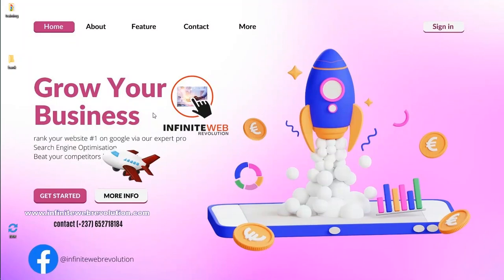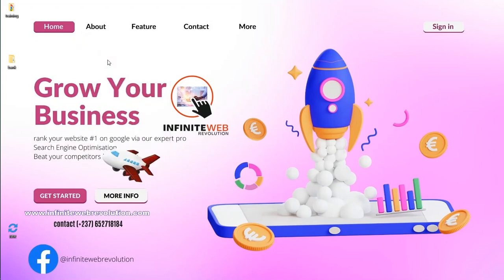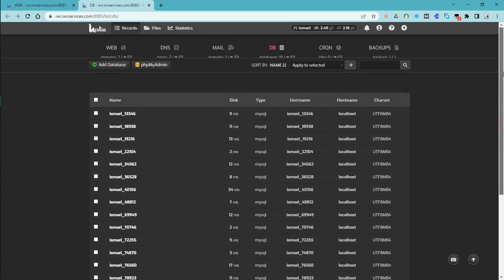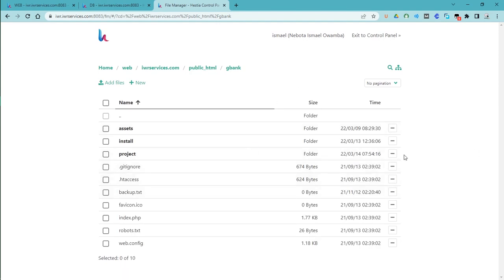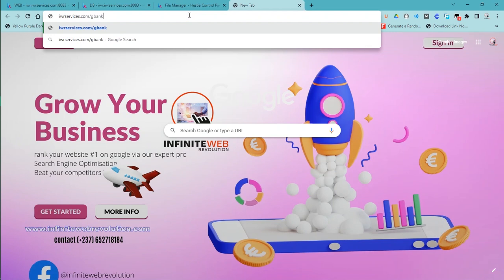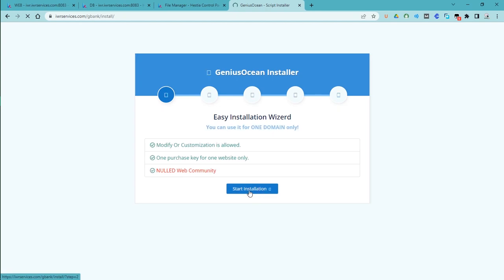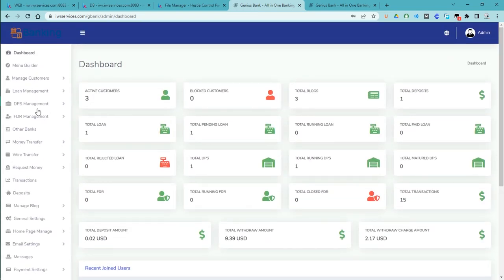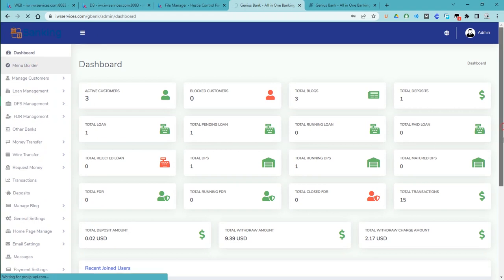Complete 5D Online Banking System with KYC verification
Complete online banking system with KYC verification and Crypto Deposit

If you are looking for Complete Professional Banking System then it’s a great choice for you. Your GeniusBank can easily handle Unlimited Users, Transactions, Deposits, Withdraw, FDR, DPS, Money Transfer, Manage Beneficiary, Other Accounts Transfer and many more required Features for a Great Banking System. It Supports Multiple Payment Gateways, Multiple Languages, Multiple Currency, Multiple Staff, and Lots of Advanced System Like Secret login, KYC Consent, Two FA Security, Module Management and many more.

The GeniusBank will make you Successful for sure in the Digital Banking Business arena as well as it will save your Marketing cost also for this one you don’t need any Coding Skills. So, Let’s Start Your Banking System with GeniusBank.

Admin Dashboard
Standard Dashboard
Advanced Menu Builder Features
User Management
Bank Plan Management
Smart KYC Management for KYC
Module Management in terms of KYC
User Withdrawal Money Management
Withdraw Method Handling
Referral Bonus Management Features
Loans Management including all the Types
DPS Management includes all the Types
FDR Management includes all the Types
Facility to handle Other Banks
Different Types of Money Transfer Management
Own bank and Other bank transfers Managing Opportunity
Wire Transfer and Wire Transfer bank Management
Money Request Setting and Request handling
All the Transactions view with Details
User Deposit Management
Standard Blog & Blog Category Management
Logo, Favicon, Loader and Breadcrumb Management
Modern Website Contents and Module Management
Footer and Error Banner Settings
Manages all the sections about Home Page
All the Sections Heading handling
Email Template and Email Configurations
Group Email Sending Feature
Direct Messaging Opportunity with Users
Currency Management
Latest Payment Gateways Management
Advanced Roles Management System
Staff Management
Standard KYC Form Management
Manages Website and Admin Panel Languages
Manages Website Fonts
Menu Page Settings with Activations
Google Analytics handling for SEO Tools
Website Meta Keyword and Social links Management
Manages Sitemaps
Clear Cache Opportunity
Profile Settings and Password Changing features
User Dashboard
Standard Dashboard with Lots of Informations.
Banking Price Plan
Loan Plan and All the Loans History
Showing DPS Plans and DPS History
Running and Matured DPS List
Showing FDR Plans and FDR History
Running and Closed FDR List
Send Request Money
Receive Request Money
Standard Deposit System and Deposit History
Wire Transfer Advantage
An advanced Send Money Feature
Beneficiary Management
Other Bank Transfer Opportunity
All the Transfer History
Money Withdraw and Withdraw History
Two Factor Authentication Security
User Referral System
Referral Commissions Calculations
Standard Support Ticket
All the Transactions with Details
Profile Edit Settings and Password Changing Opportunity